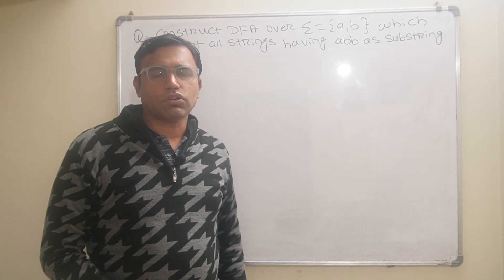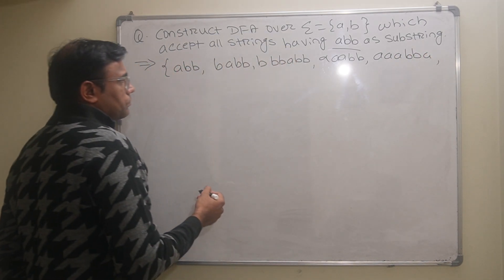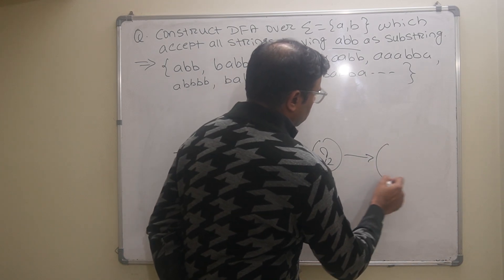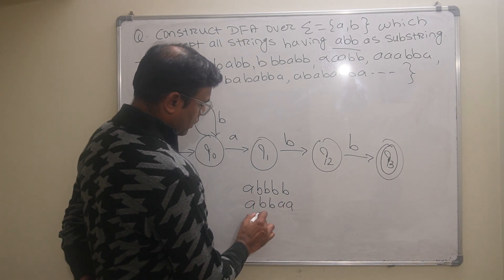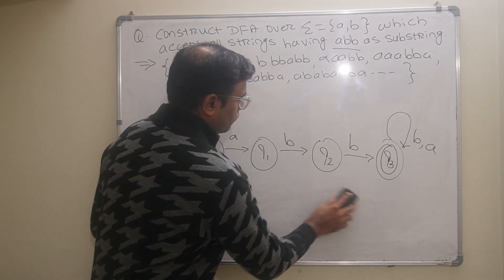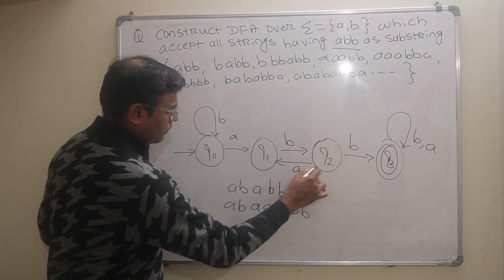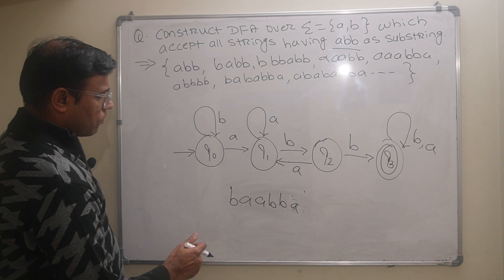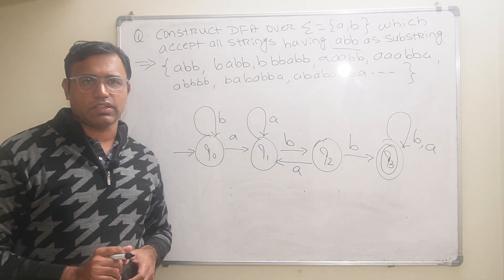DFA Accepts Substring abb | Automata Theory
In this video, we will explore the construction and functionality of a DFA designed to accept strings containing the substring "abb". Whether you're a computer science student, a programming enthusiast, or someone curious about automata theory, this tutorial will provide a clear and comprehensive guide to understanding and building this specific DFA.

Mastering Deterministic Finite Automata (DFA)